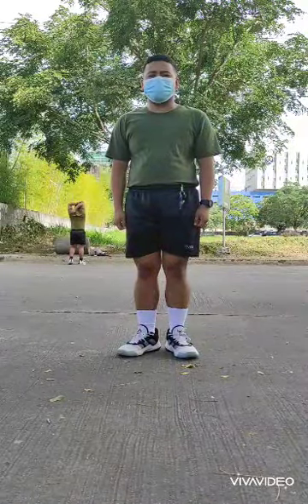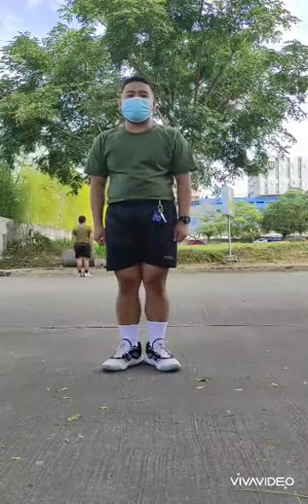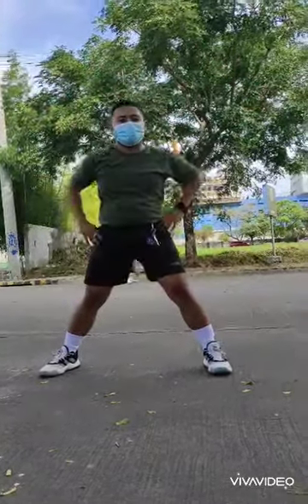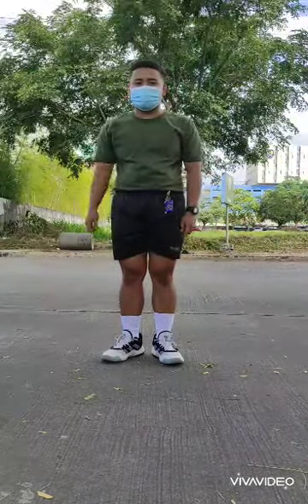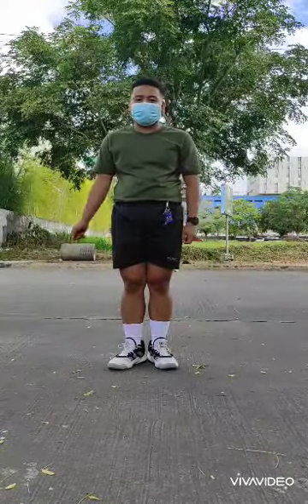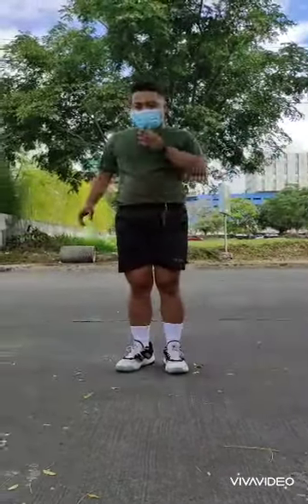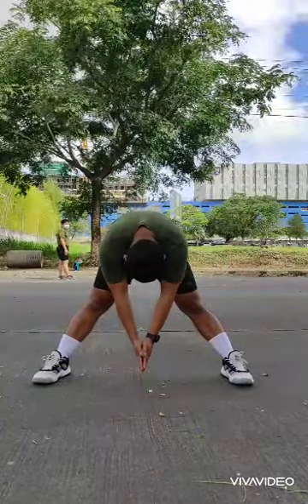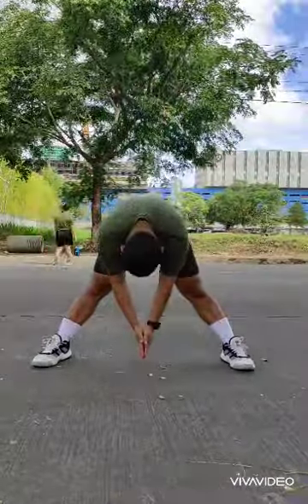STRETCHING, WARM UP AND DOZEN EXERCISE